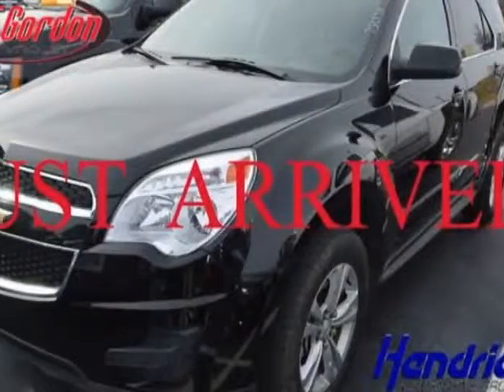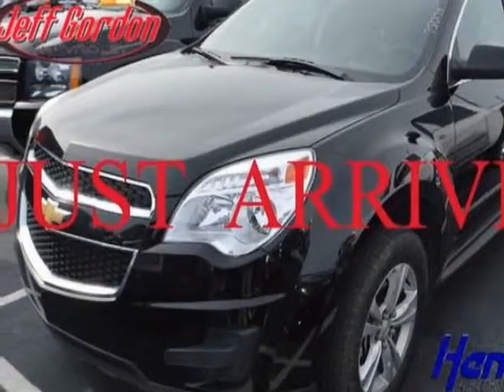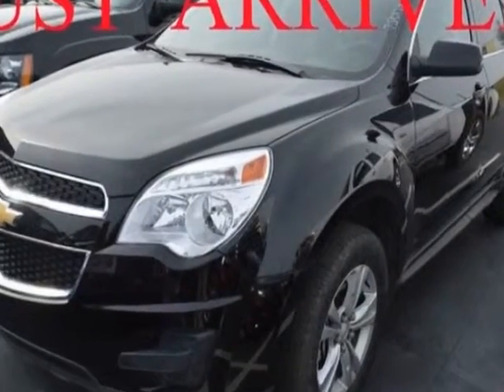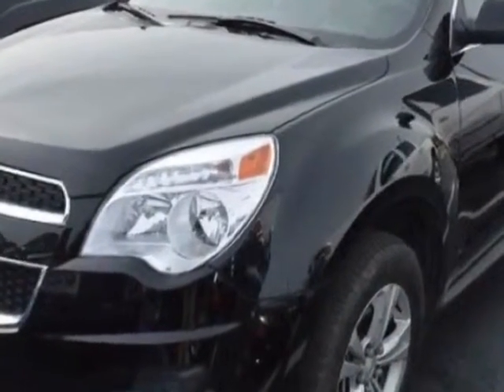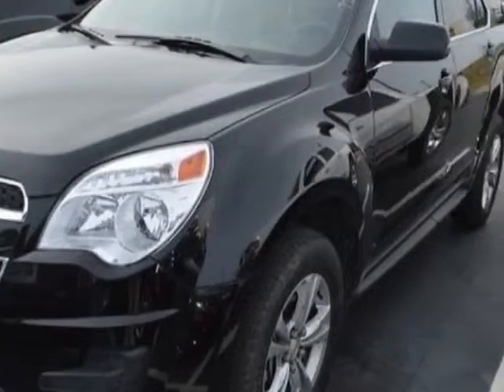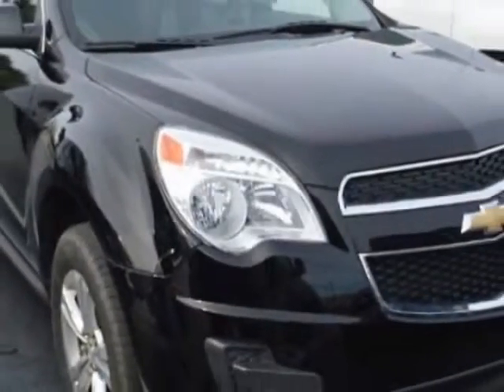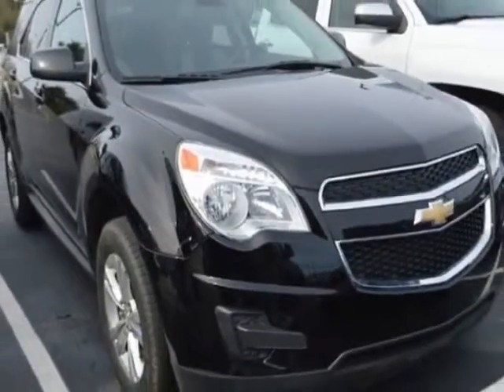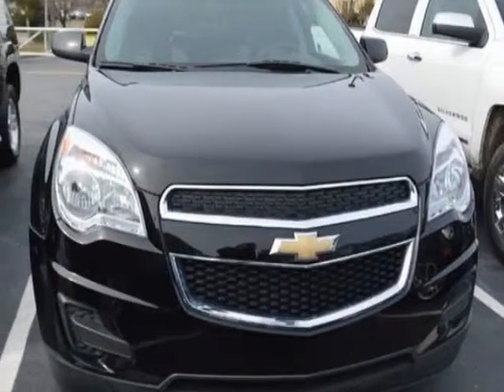2014 Chevrolet Equinox FWD 4dr LT w/1LT SUV - Wilmington, NC